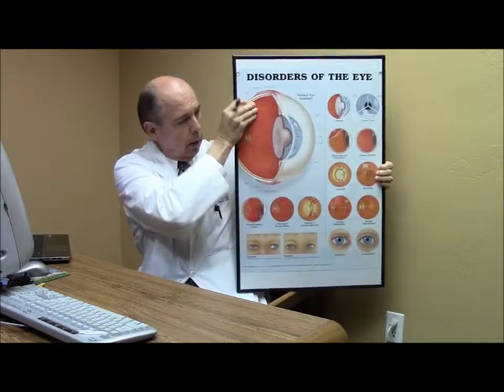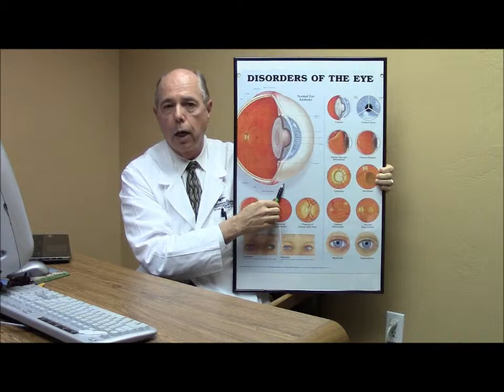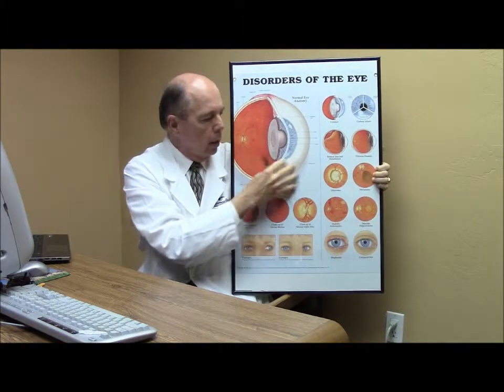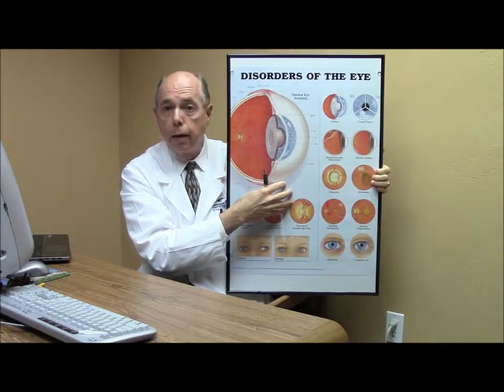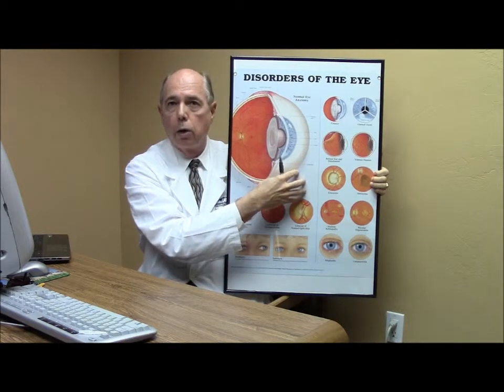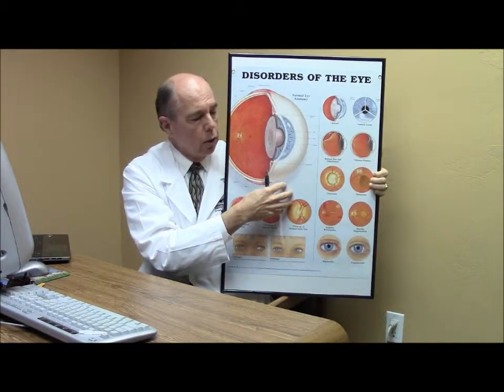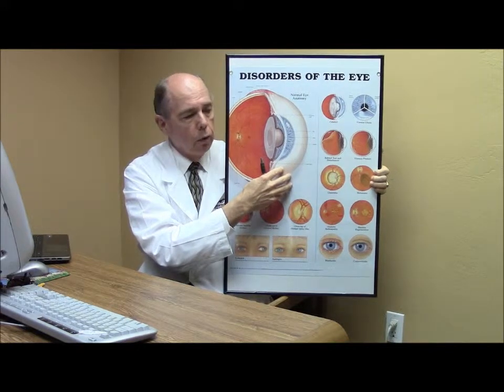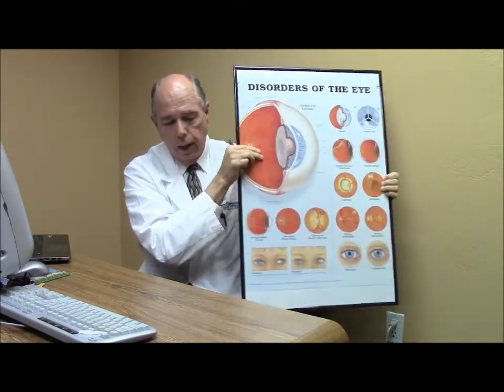Case ot the Day- Red Eye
Dr. Croley describes a case of a redeye  from a subconjunctival hemorrhage. Many patients believe that they may have an eye infection or pink eye.